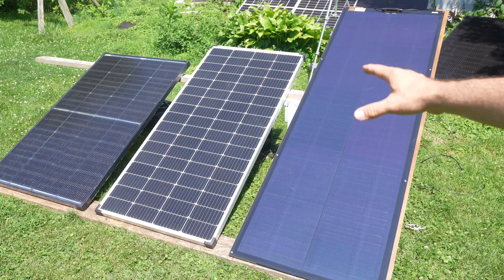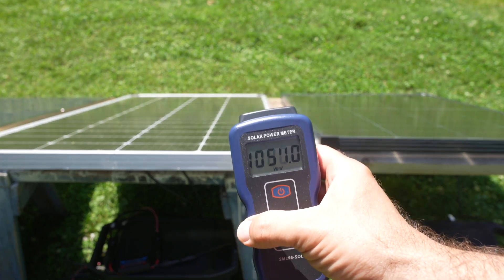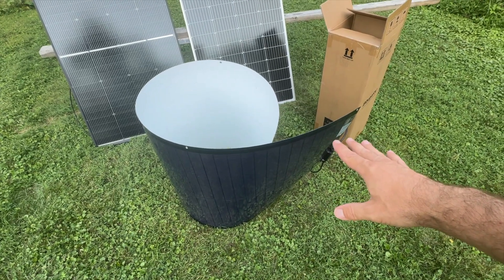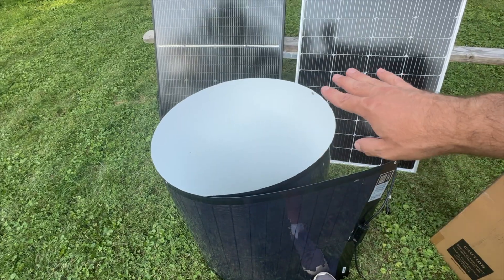I Tested 3 Types of Solar Technology - Surprising RESULTS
200W BougeRV TOPCon (amazon use code: FRBF)
200W 9BB PERC (Renogy brand, amazon) (BougeRV is out of stock)

Thank you to BougeRV for sending me these panels to test.  The CIGS panel is really amazing but it is (currently) significantly more expensive than the rigid panel wattage equivalent.  Let me know your solar related questions and content suggestions below!